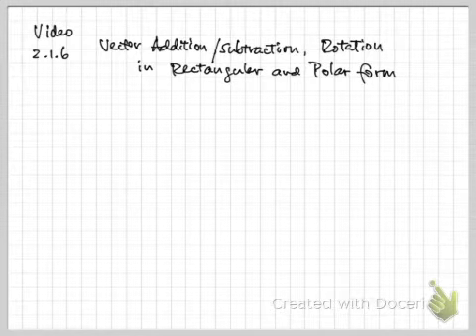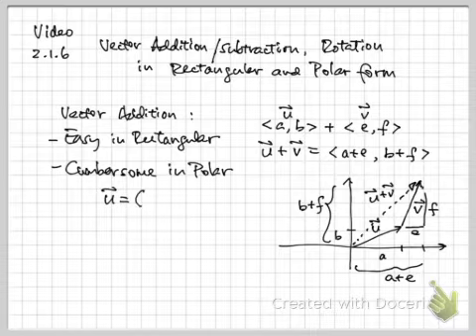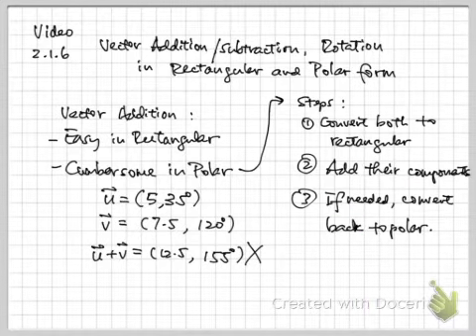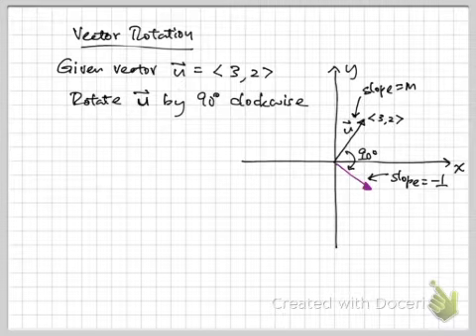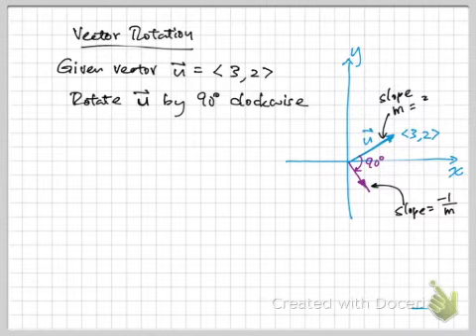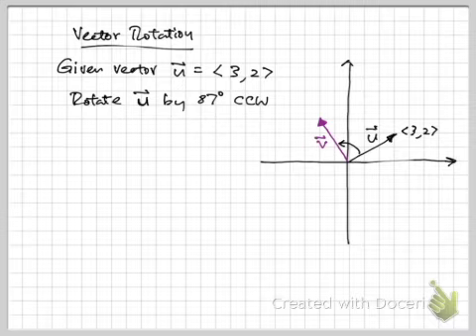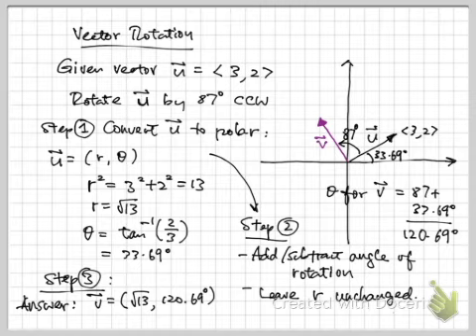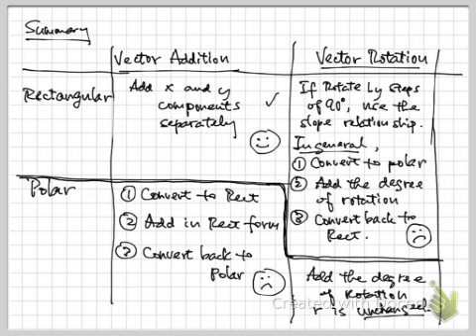2.1.6 Rotation and addition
This video is about 2.1.6 Rotation and addition